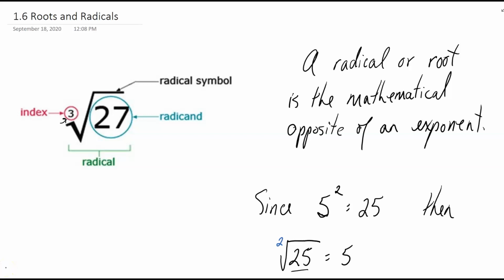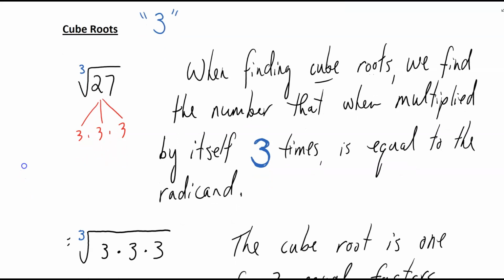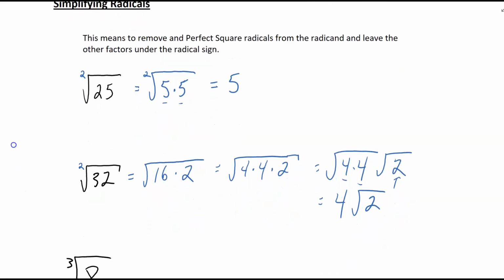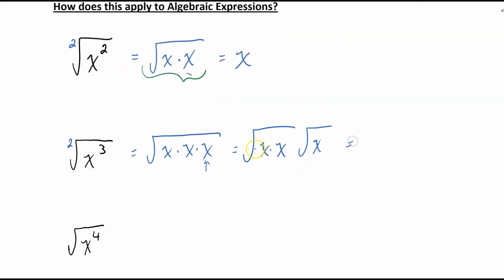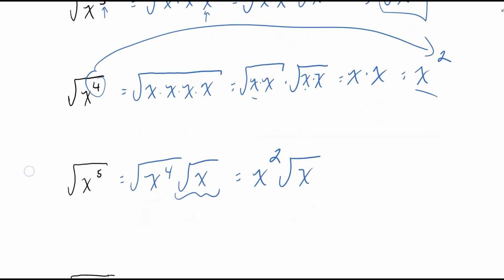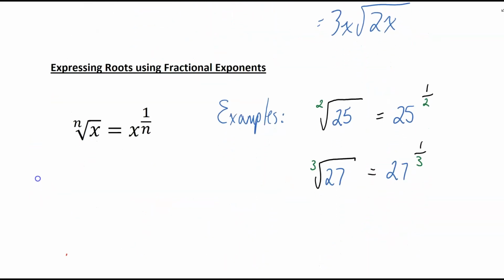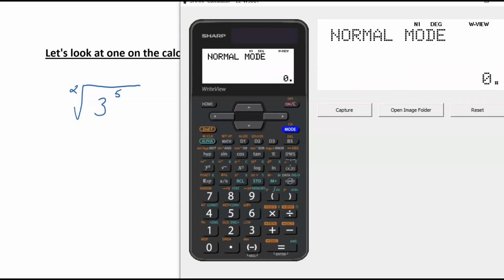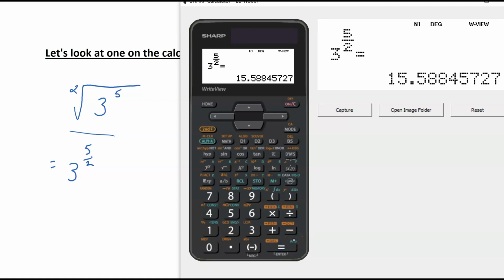1.6 Roots and Radicals